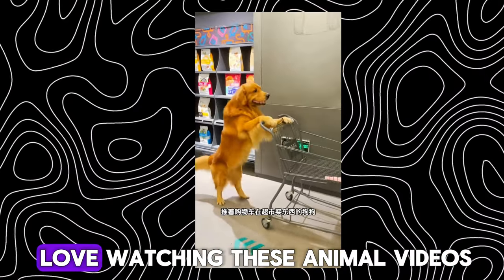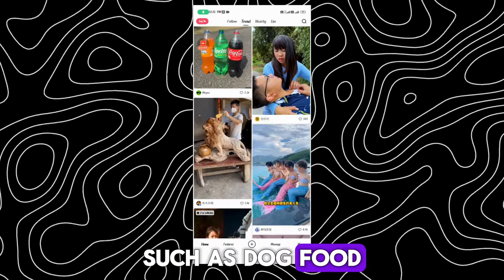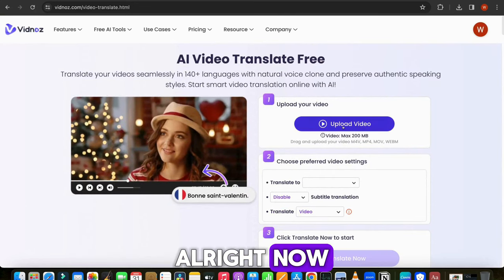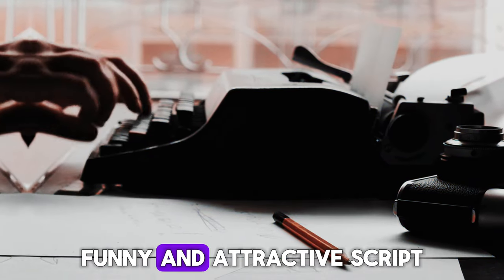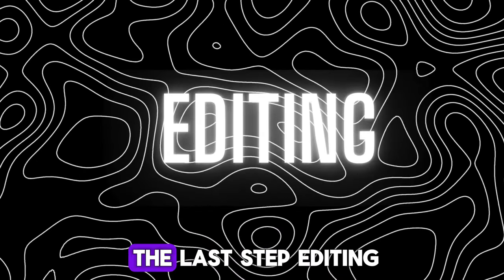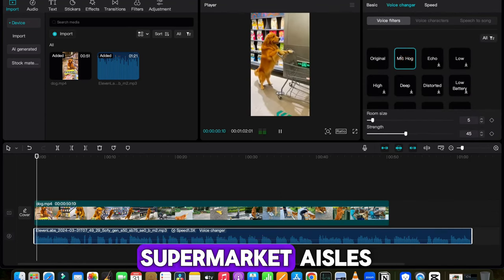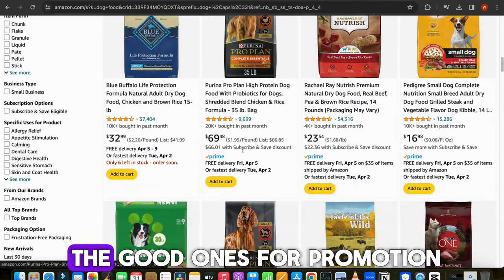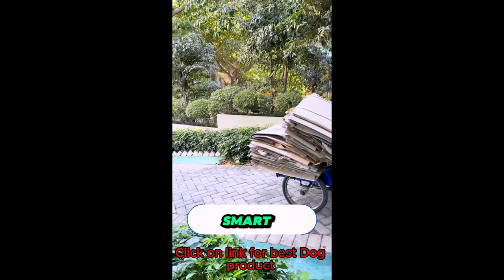🤑Copy Animal Videos from Chinese app and upload it on Youtube (Amazon Affiliate Marketing +Adsense)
Welcome Moneymakers! Did you know animal videos are a huge hit on social media? In this video, I'll show you a clever method to monetize these videos using AI and affiliate marketing. We'll dive into translating Chinese content into English with humor, and I'll guide you through the process step by step.

First, we'll download videos from Chinese apps, ensuring unique content for your audience. Then, using AI translation tools like Vidnoz AI or manual translation methods, we'll convert the videos into English. You'll learn how to add your own script and voiceover, ensuring originality.

But that's not all! We'll explore affiliate marketing opportunities with Amazon and Clickbank, promoting products like dog food or accessories to your audience. With every purchase, you earn additional income.

Grab a glass of wine and join me as we embark on this lucrative journey together. Let's turn your passion for animal videos into a profitable venture. Don't forget to watch till the end for all the details!

Don't miss out on this opportunity to make money while sharing adorable animal content.

Videos Breakdown:
00:00- Introduction
00:45- Step 1: Downloading Chinese App
01:45 - Step 2: Recreation process
02:25 - Method 1: Vidnoz AI
03:35- Method 2: Manual Translation
05:00- Step 3: Adding Voiceover
06:35 - Step 4: Editing the Video
07:15- Step 5: Adding Subtitles & Music
08:19- Step 6: Affiliate Marketing with Amazon & Clickbank
09:05 - Presenting reference video